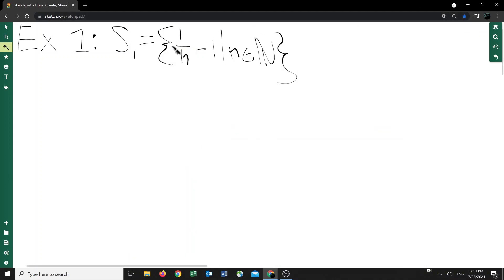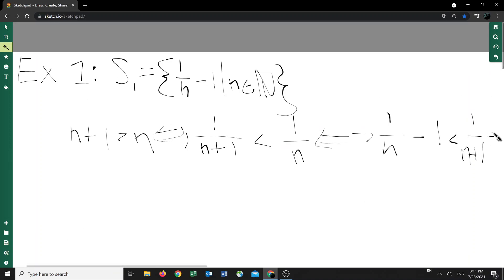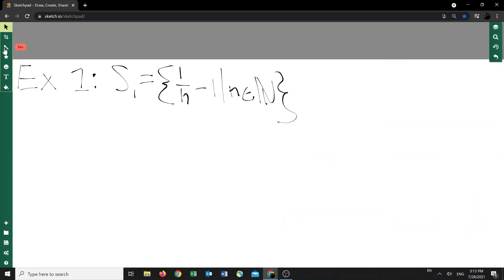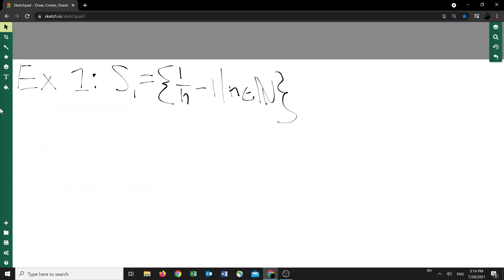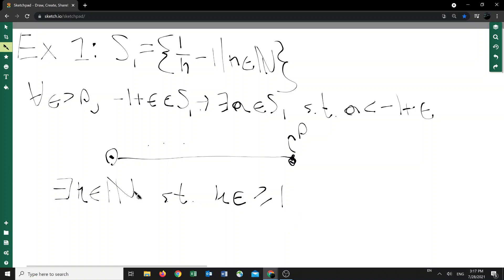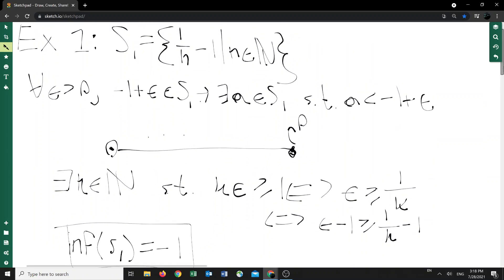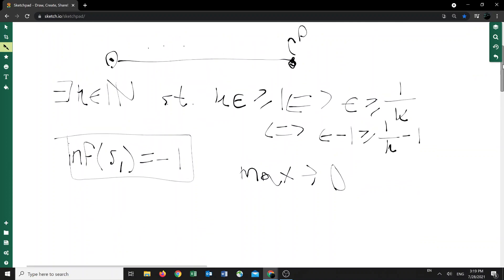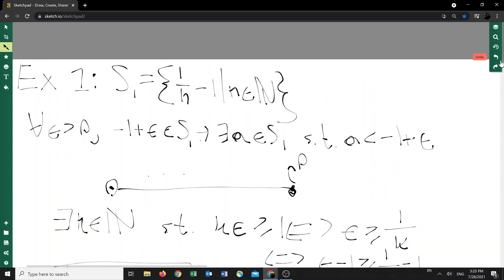Example 1 of Finding Supremum and Infimum